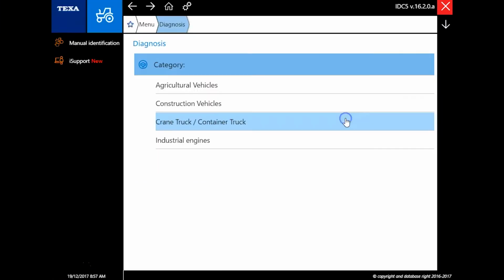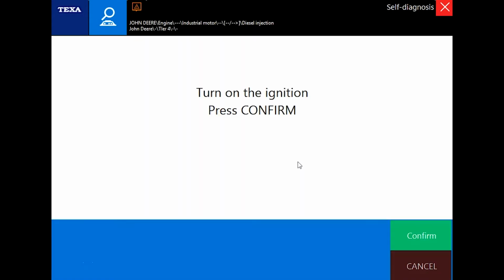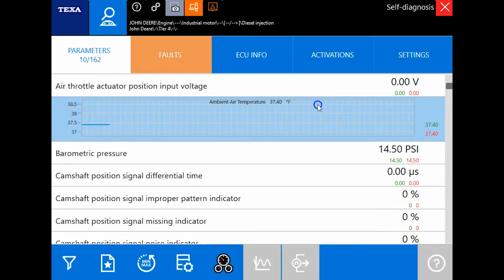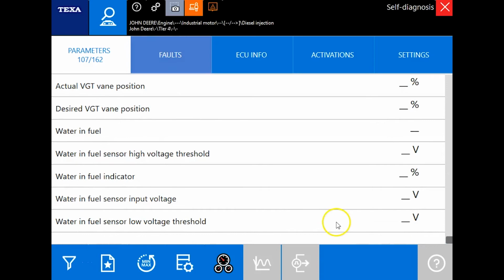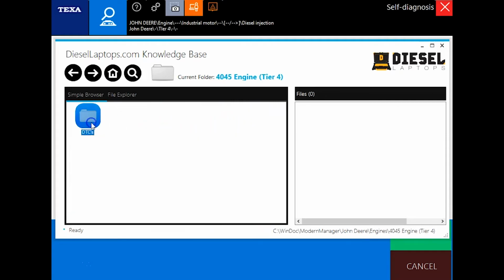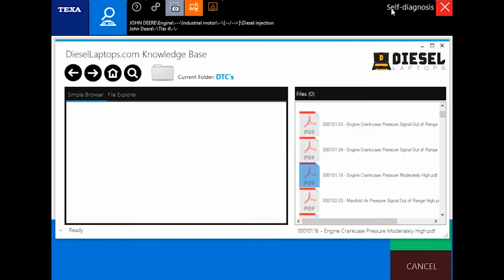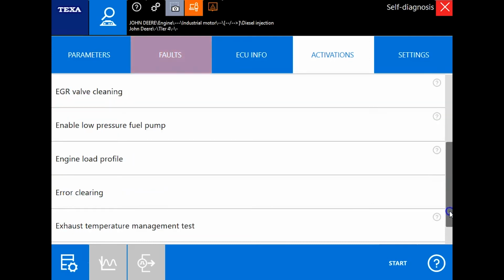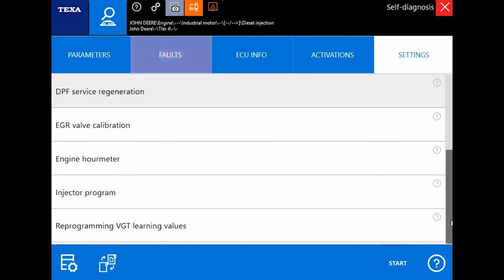TEXA Performs Dealer Level Commands on a GEHL DYNALIFT DL11-55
In this quick walk through, Travis uses the TEXA Dealer Level Construction and Off Highway kit from Diesel Laptops to perform dealer level commands on a GEHL Dynalift DL-55 with a John Deere engine.

Learn more about the Dealer Level Construction and Off Highway kit